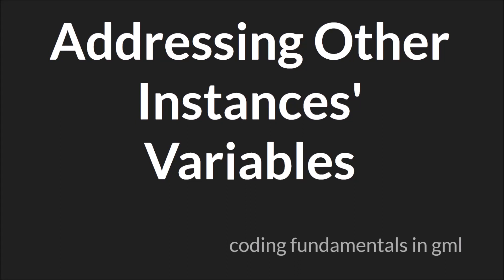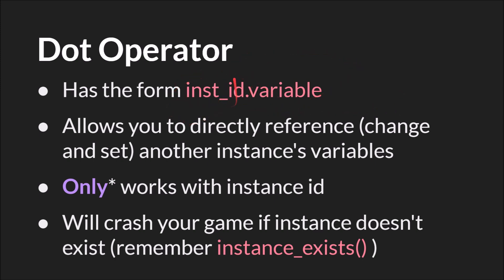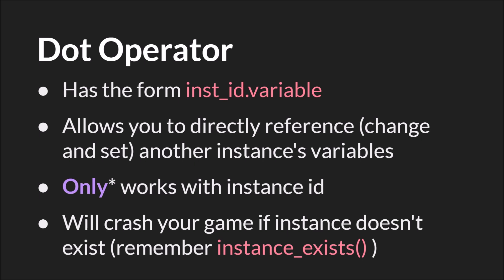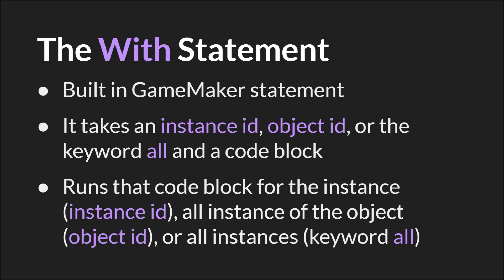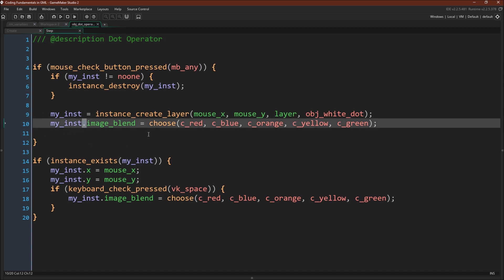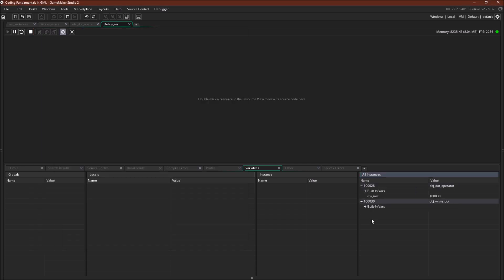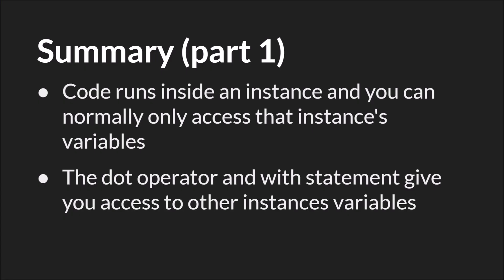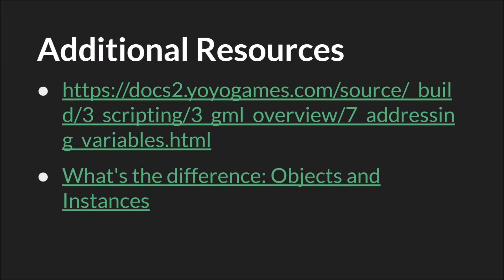Addressing Other Instances' Variables [GameMaker Studio 2]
A short tutorial on addressing other instances' variables in the Coding Fundamentals in GML tutorial series using GameMaker Studio 2.